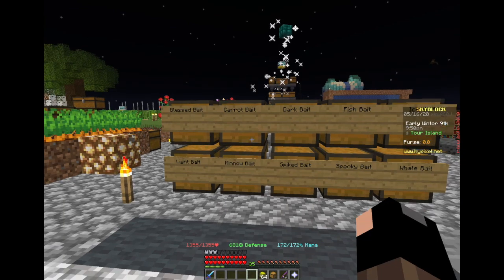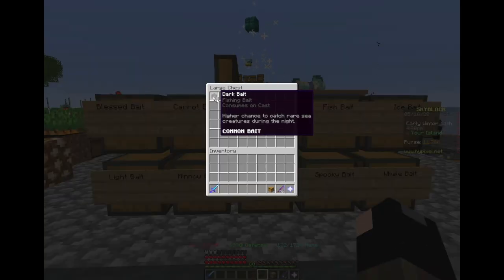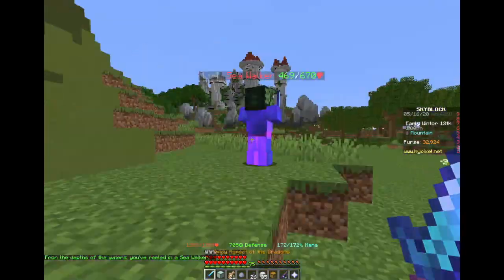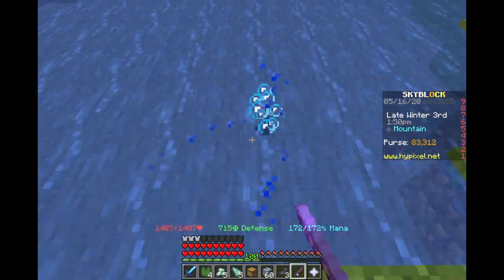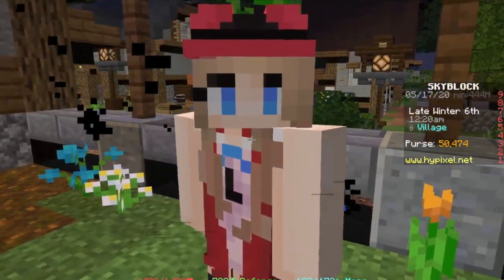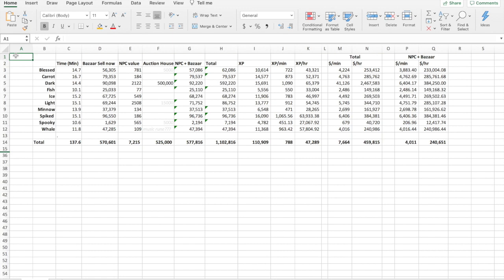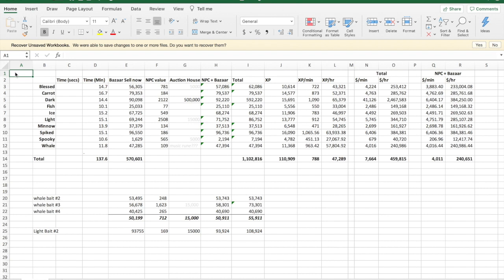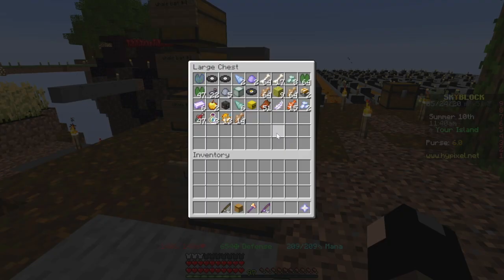Fishing Guide: What Bait to Use | Hypixel Skyblock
An in-depth guide to the differences of every bait in Hypixel Skyblock.

In this video, I break down what is the best bait to use in Hypixel. I explain how sea creature catch rate is important compared to fishing speed. I compare all of the baits in the game, such as blessed, carrot, dark, light, spiked, spooky, whale, fishing, and minnow bait.